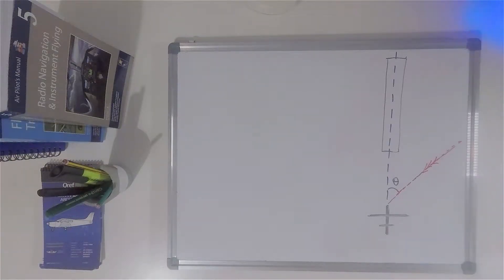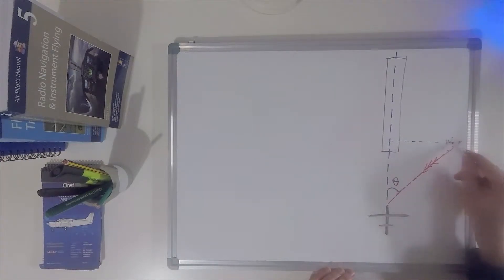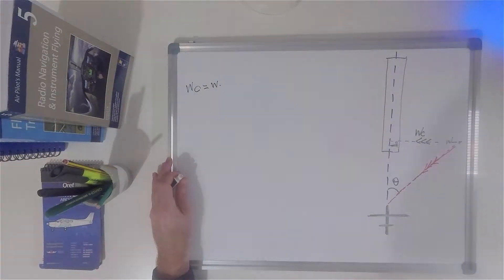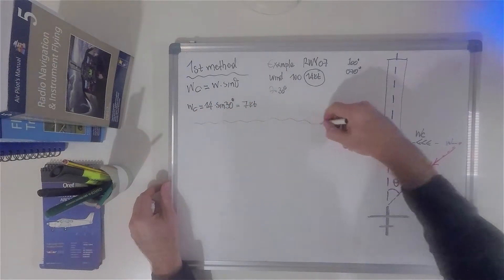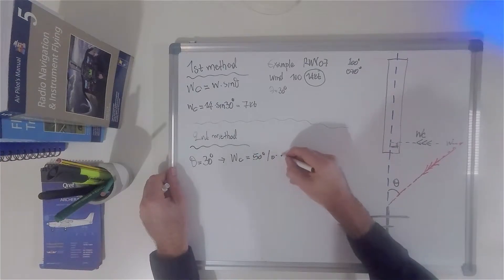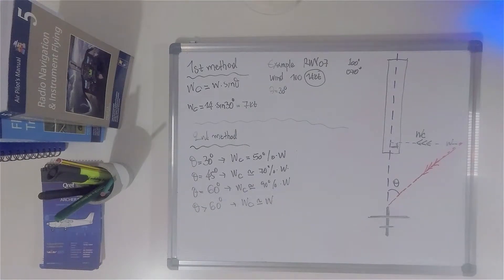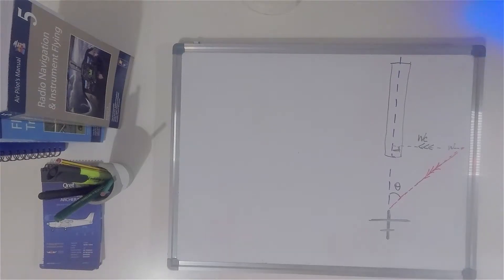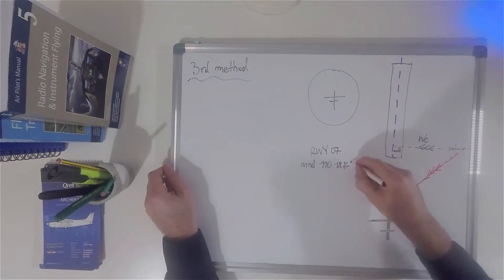Crosswind component calculation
Calculation of crosswind component in 3 different ways. First with the classic trigonometric method, then with an approximation method and finally with a straight forward instrument method just by looking at the direction indicator (DI).